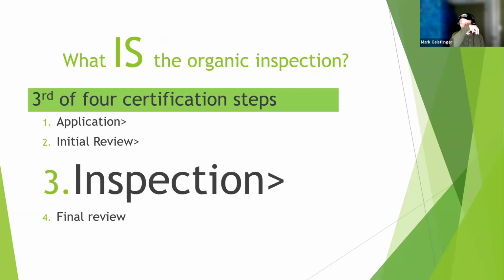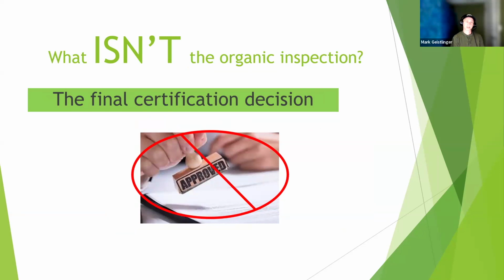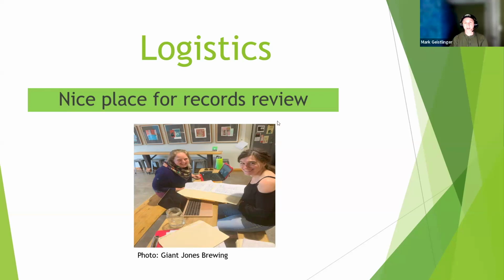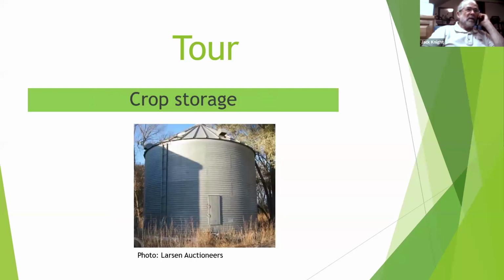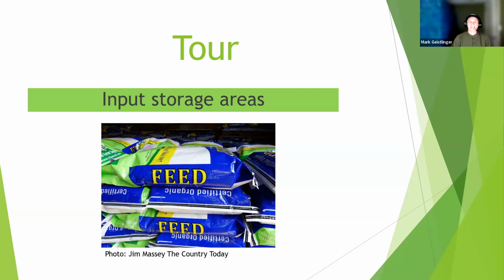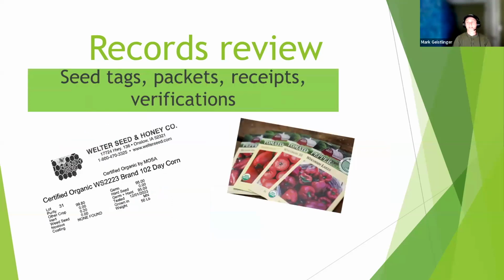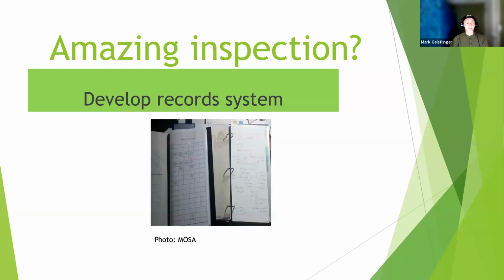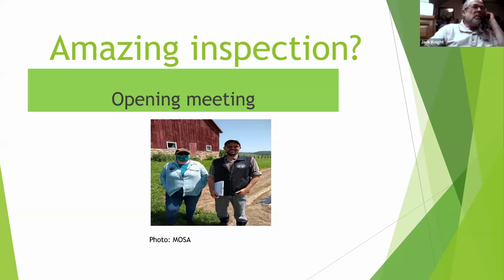IOA Webinar: Organic Inspection with Mark Geistlinger & Jack Knight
On Thursday, May 16th at 6:30 pm CST, IOA hosted a webinar with Organic Certifiers Mark Geistlinger from MOSA and Jack Knight. During their presentation, Mark and Jack covered the organic inspection process and some great tips for farmers to have a successful inspection. Topics included record keeping, communication before the inspection visit, and details about what the inspectors will need to see during their visit.

IOA is advancing organic agriculture and food systems in Iowa.

To support Iowa's growing organic movement, please consider a donation or becoming a member, business member or a sponsor.